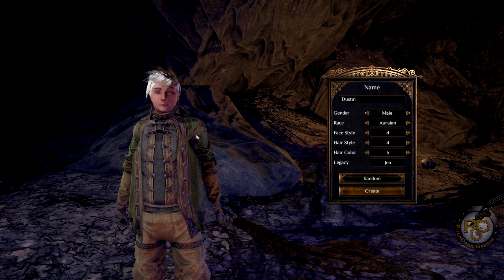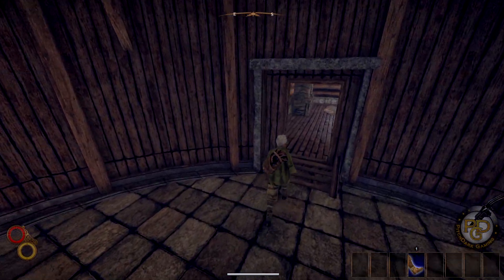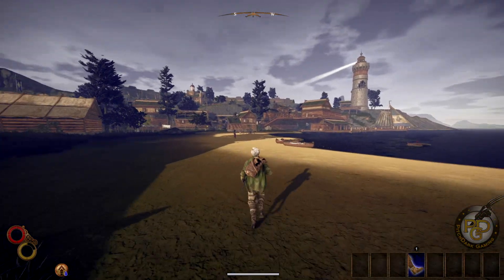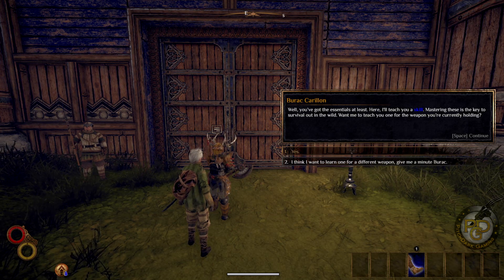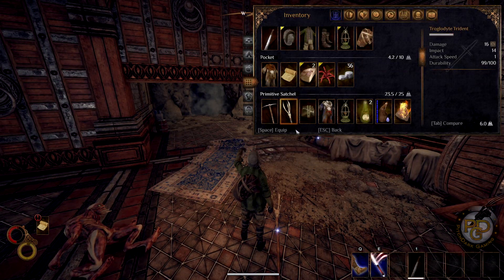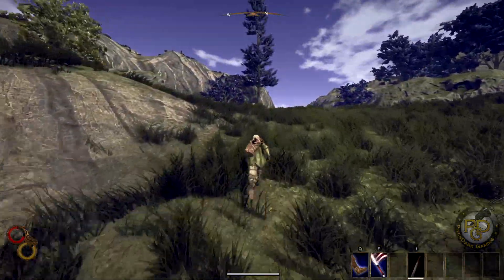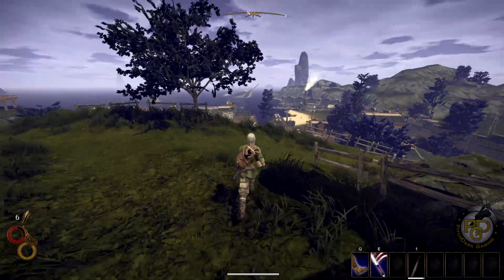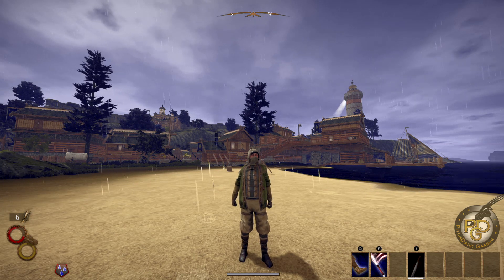Outward Lets Play EP1 HEROIC KINGDOM Walkthrough Gameplay Dark Souls Like Open World (2020)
Outward Lets Play

Hello My Lords and Ladies!
Welcome to new playthrough of Outward. In this series we will concentrate on the Heroic quest lines and getting the Legacy items we left during our Jen Lets play. I hope you all enjoy.!

Outward is an open-world fantasy role-playing game developed by Canadian studio Nine Dots and published by Deep Silver. The game can be played in multiplayer both online and or locally (through splitscreen). The game focuses on survival as well as the concept of the player being a commoner rather than a hero, and features several survival game aspects.

Outward includes several survival aspects, such as having to carefully watch one's warmth, hunger, fatigue and thirst. It's also possible for the player character to suffer from such conditions as a cold, a disease or indigestion. Losing all of one's health in battle can lead to a variety of consequences, including being imprisoned by enemies or being brought back to safety by an NPC. The game has an auto-save system, meaning the player is unable to manually save and return to earlier saves upon death or other such setbacks. While the game has a magic system, spells were specifically designed to be challenging to obtain. Similarly, skills and stat increases must all be earned by completing quests for NPCs or paying experts to receive training.